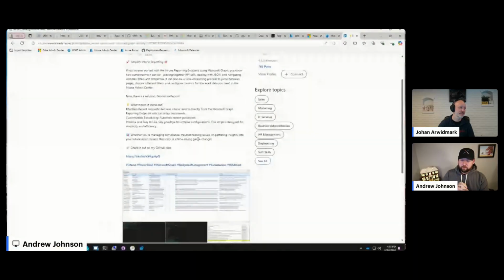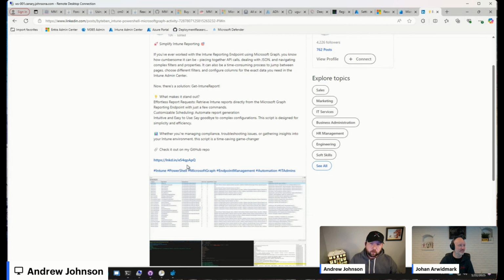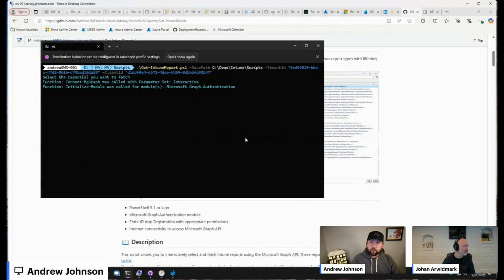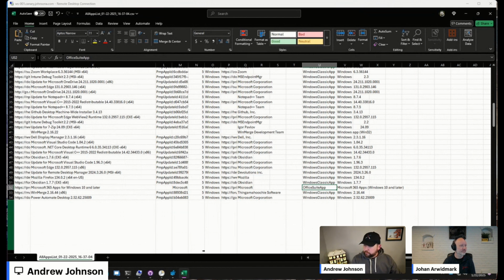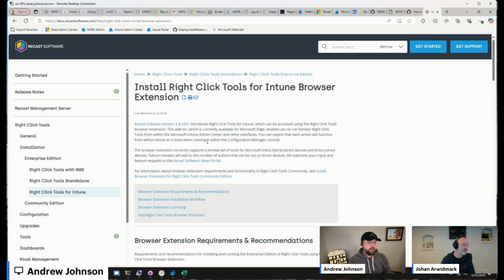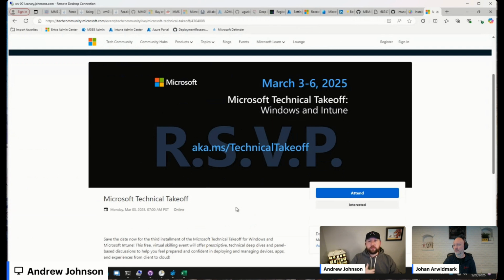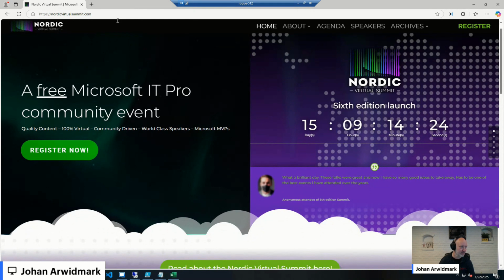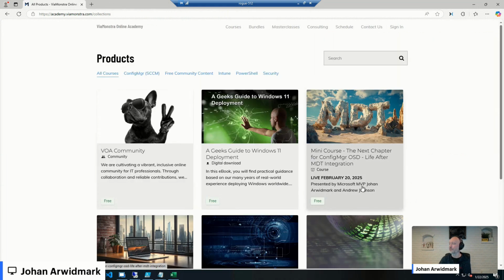UPDATES! 1.22.25 | Get-IntuneReport - Microsoft Technical Takeoff - NEW Mini Course (MDT)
⚡UPDATES! January 22 ViaMonstra Office Hours featuring Johan Arwidmark and Andrew Johnson 💻Get-IntuneReport, Microsoft Technical Takeoff, Mini Course-Life After MDT Integration 2/20, and more!

🔗Transform Your Feature Update Reporting: From Basic to Brilliant!

🔗Upgrading the Operating System of a ConfigMgr Site Server – Backup/Restore Option

🔗Mini Course - The Next Chapter for ConfigMgr OSD - Life After MDT Integration